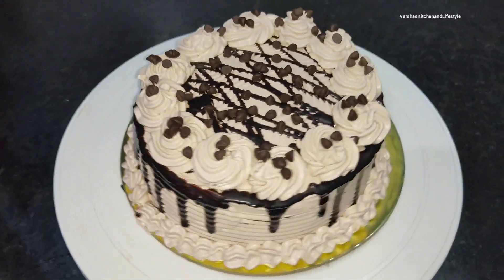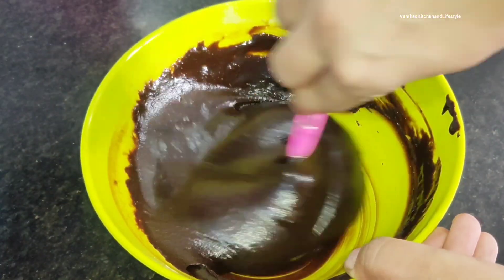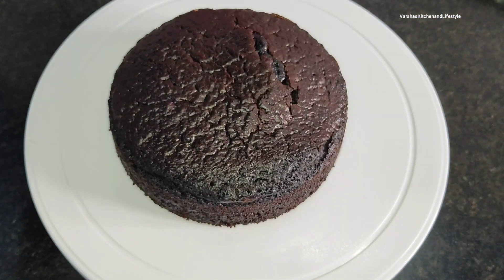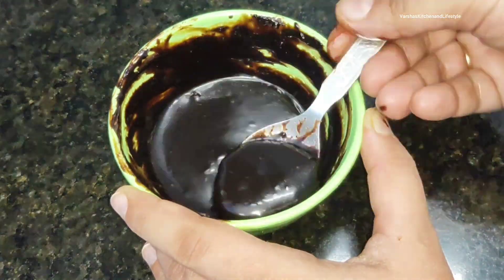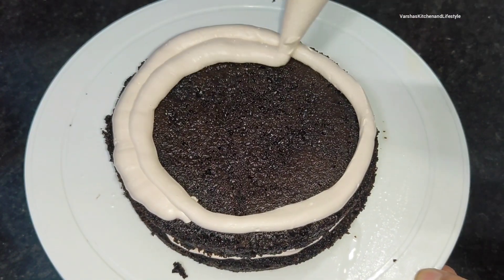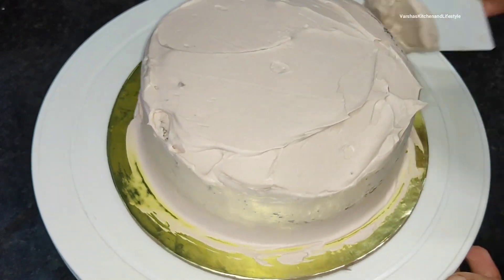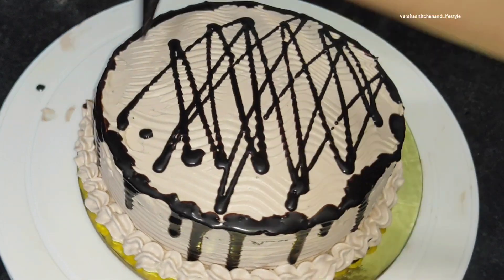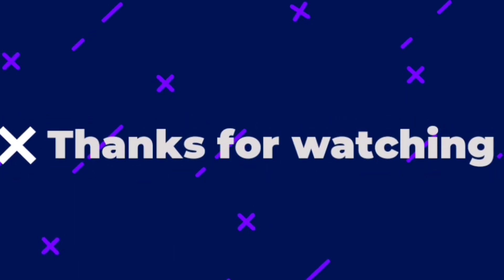Best Chocolate cake recipe/ Eggless chocolate cake/Without oven Chocolate cake /Birthday cake recipe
homemade cake premix recipe